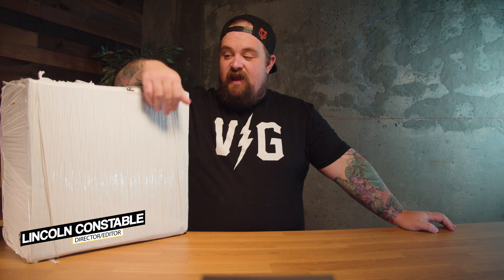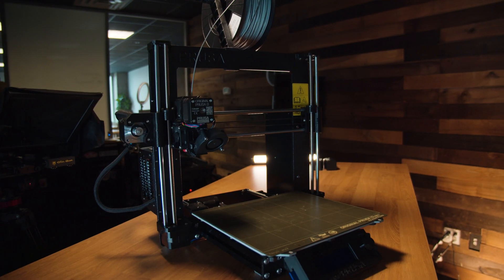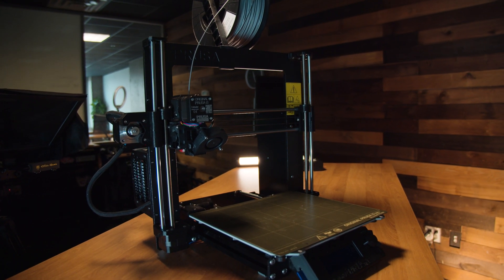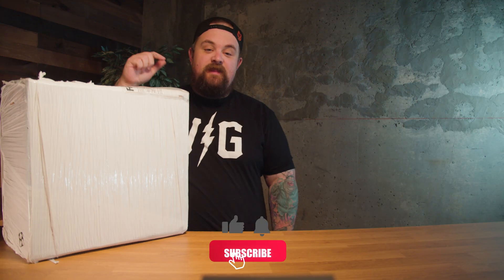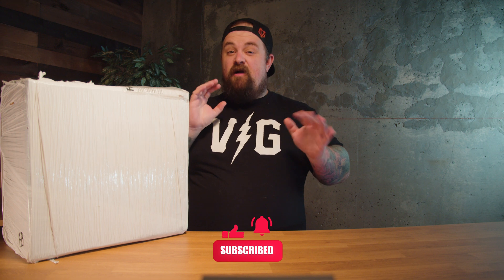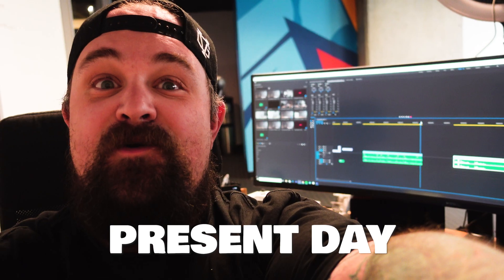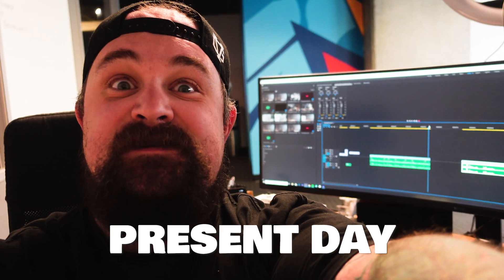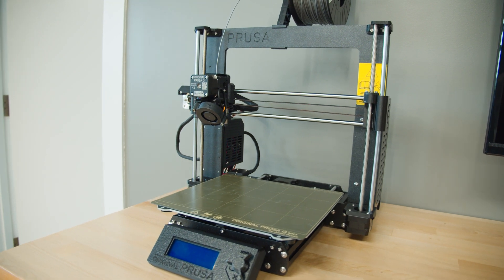Building This Turned Into A Nightmare!! - Prusa i3 MK3S+ 3D Printer Build PART 1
Lincoln bought the kit version of the Prusa i3 MK3S+ 3D Printer. This turned out to be his greatest challenge.